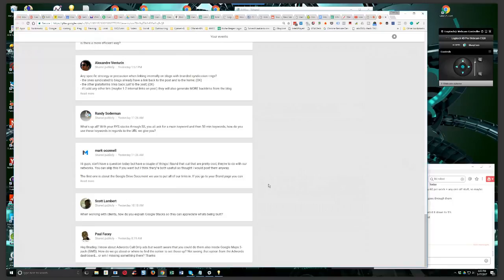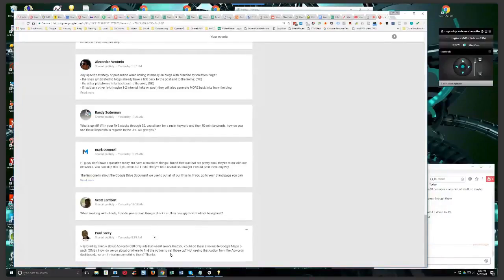How To Integrate Adwords Call Only Ads To Google Maps 3-Pack?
In episode 132 of our weekly Hump Day Hangouts one participant asked how one can integrate Adwords Call Only ads to Google Maps 3-pack.

The exact question was:

Hey Bradley, I know about Adwords Call Only ads but wasn't aware that you could do them also inside Google Maps 3-pack (GMB). How do we go about or where to find the option to set those up? Not seeing that option from the Adwords dashboard... or am I missing something there? Thanks